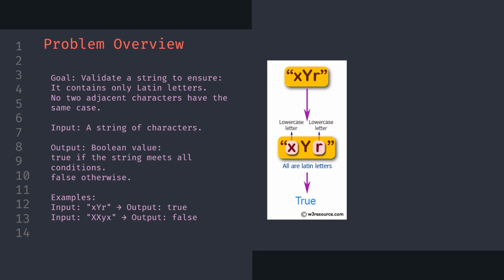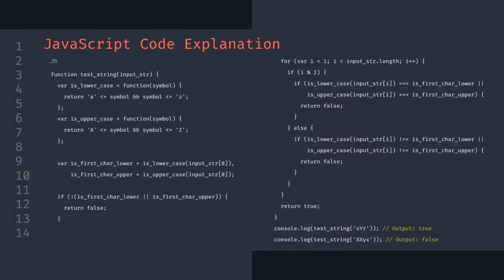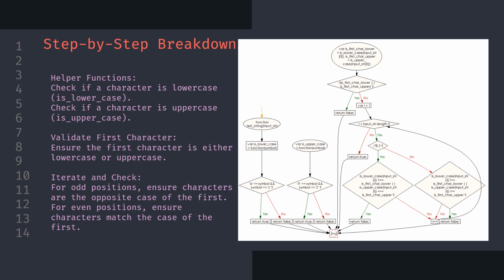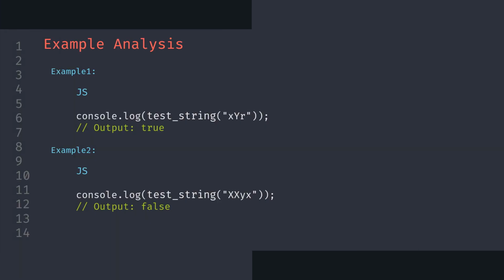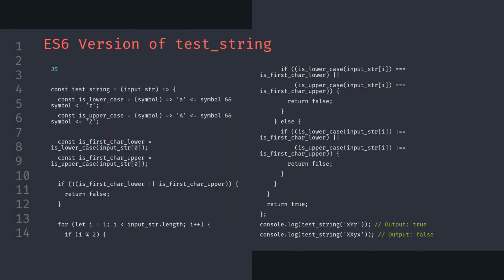Check whether a given string contain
📽️ Video Title: Check for Latin Letters and Alternating Cases in JavaScript
In this tutorial, we’ll explore how to check if a string contains only Latin letters and if the cases alternate between uppercase and lowercase. This problem is a fantastic way to practice working with regular expressions and string analysis in JavaScript.

In this video, you'll learn:
• How to use regular expressions to identify Latin letters.
• Techniques to check for alternating uppercase and lowercase characters in a string.
• Combining loops and conditionals for efficient string processing.

What You'll Need:
• A basic understanding of JavaScript strings and character sets.
• Familiarity with regular expressions (RegExp) and their syntax.

📚 Resources:
• W3Resource JavaScript exercises
• JavaScript Regular Expressions Documentation (MDN)

Happy Coding!